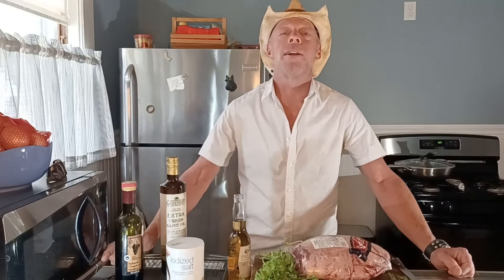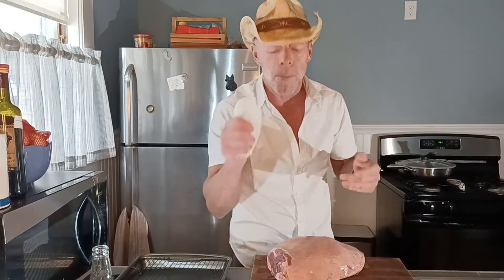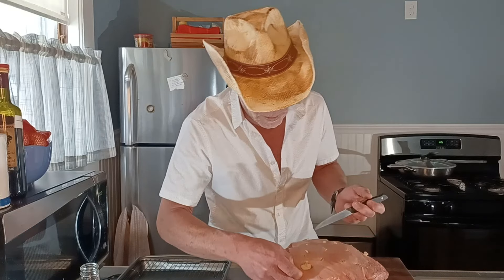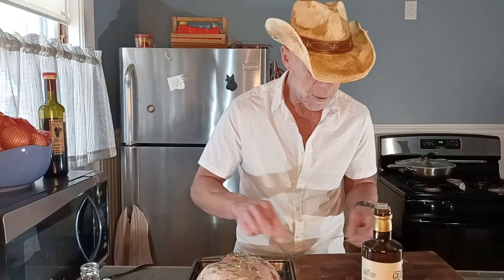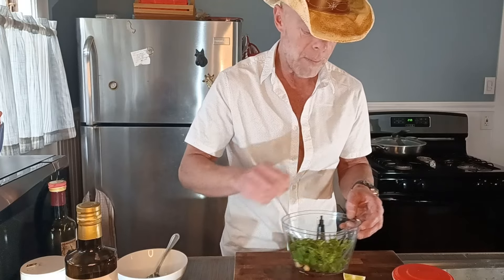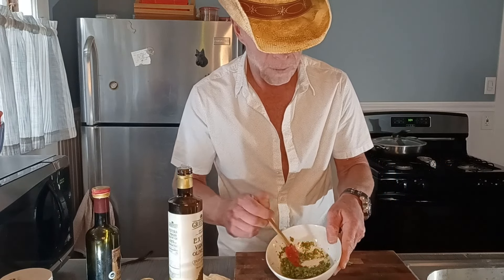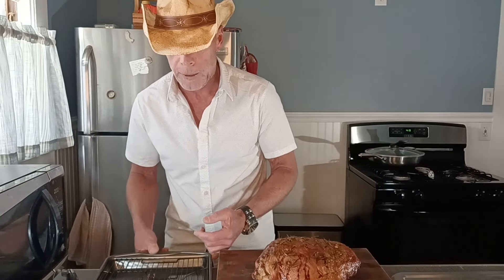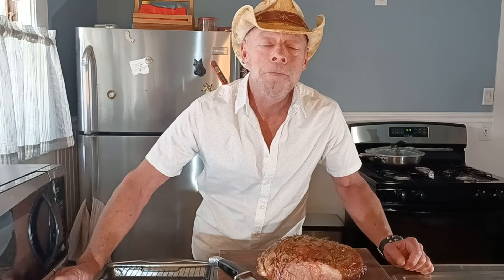Roast Leg of Lamb on Charcoal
Roast Leg of Lamb on Charcoal,  Mother's Day Special.